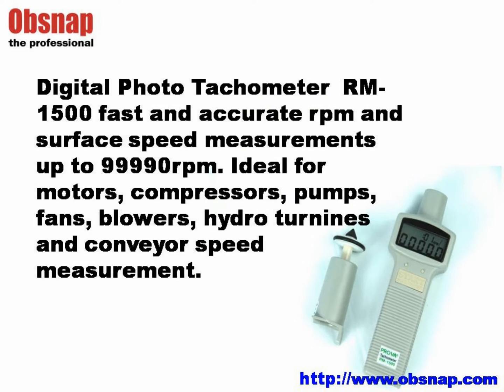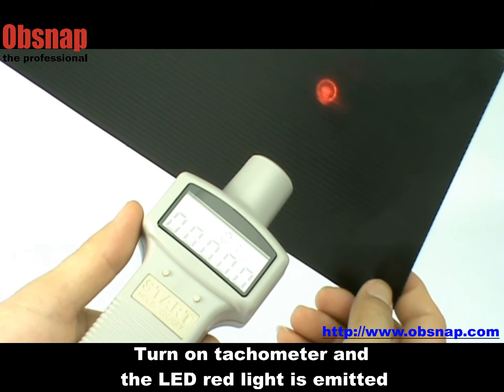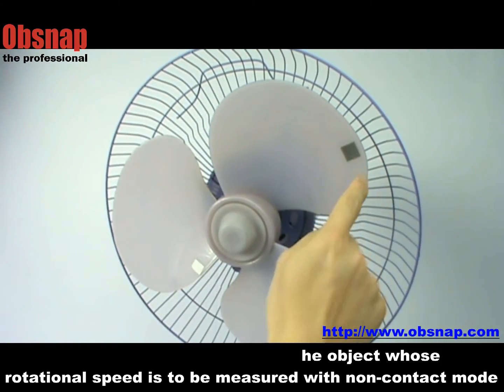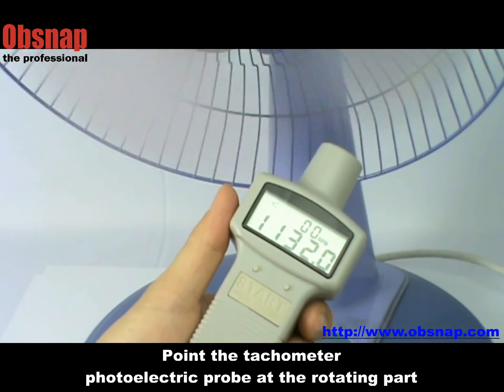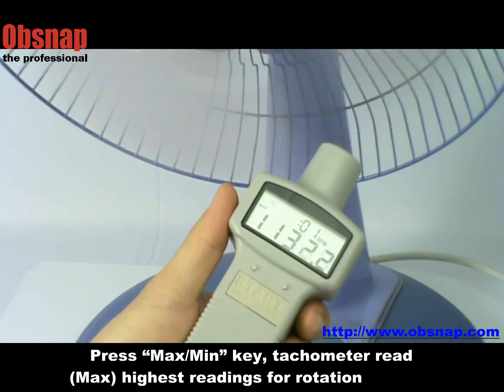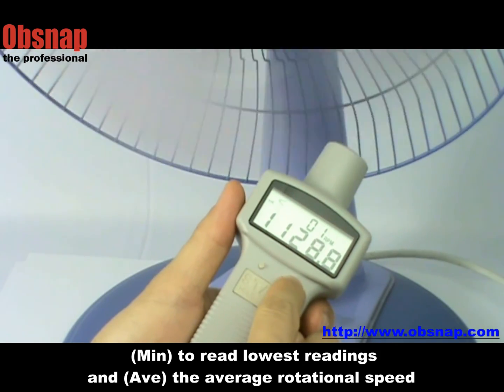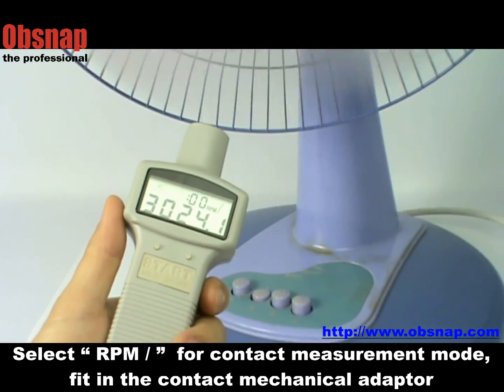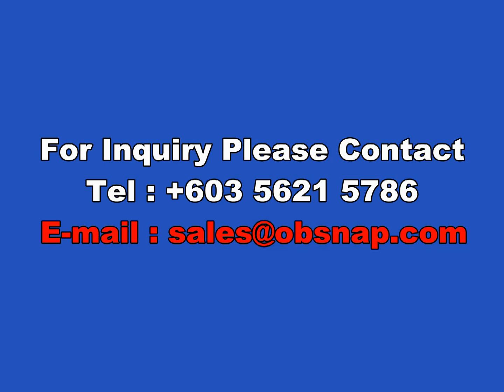Digital Photo Tachometer 1500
A tachometer is used to measure the rotating speed of all turning wheel, motors, shafts. The measuring unit is rpm. RM 1500 is a non contact tachometer and it depends on a LED that transmit red light and reflect from the target pointed at.

RM 1500 can be converted to a contact type tachometer by fit in with a contact adapter